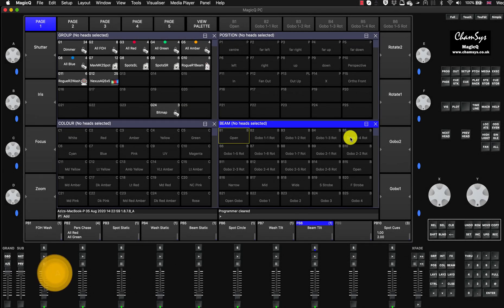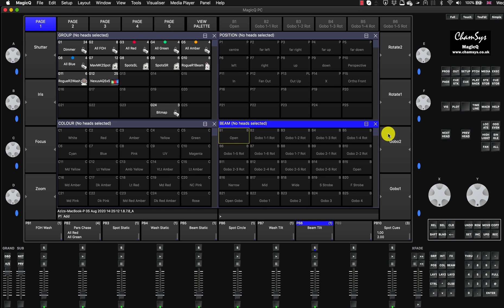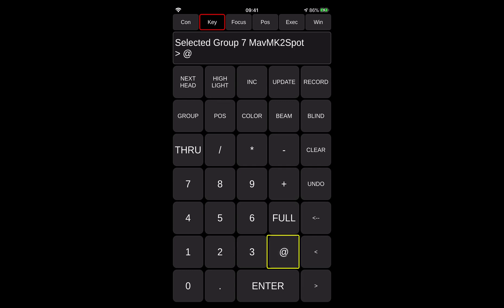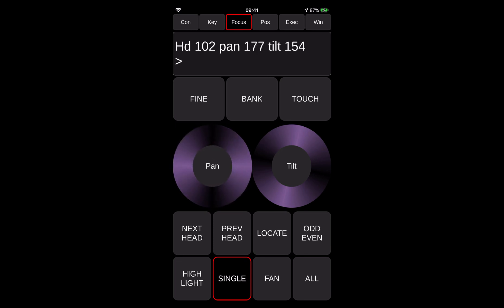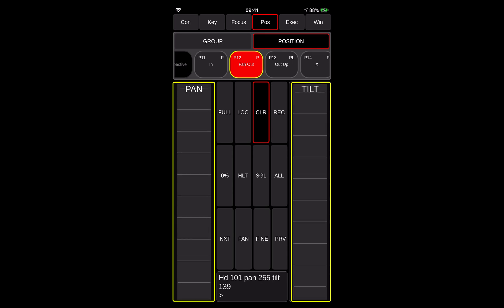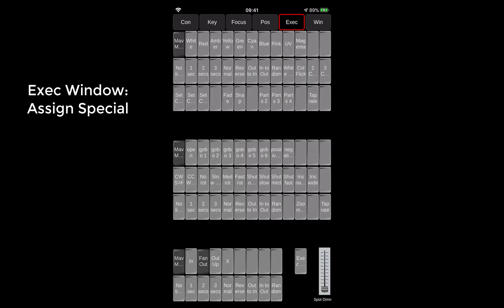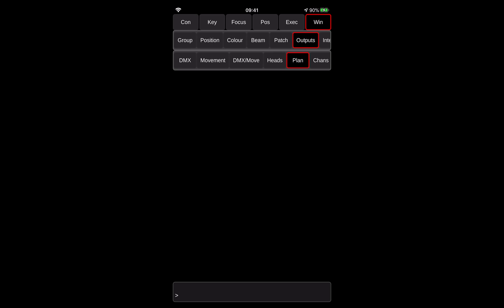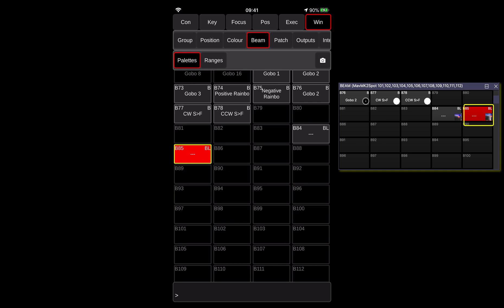MagicQ Remote app [iOS] - MagicQ on Mac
In this tutorial i'll demonstrate how to connect your MagicQ remote app to MagicQ running on Mac. [It works the same way on PC]

MagicQ has to be OUT of demo mode.
So you must have either a console that is connected to an external router or MagicQ [blue] hardware [listed in the video] in order to have the software unlocked.

PLEASE NOTE: MAGIC DMX BASIC OR FULL - will NOT unlock it.